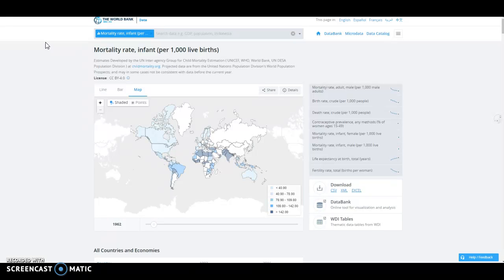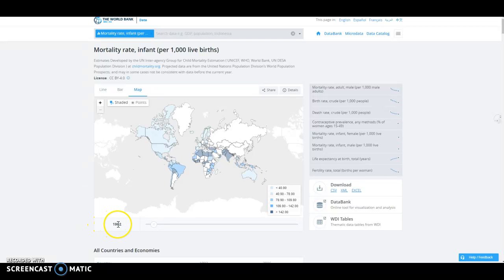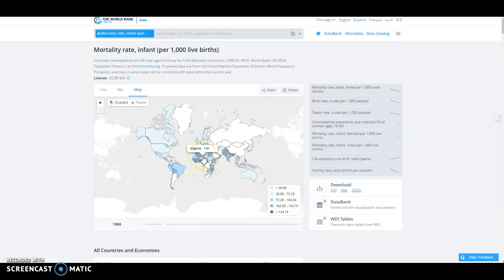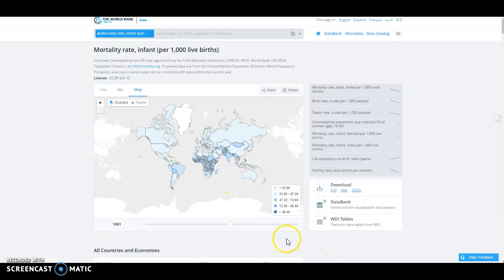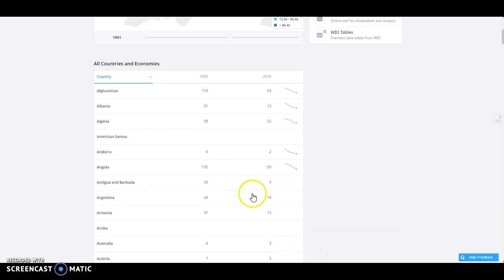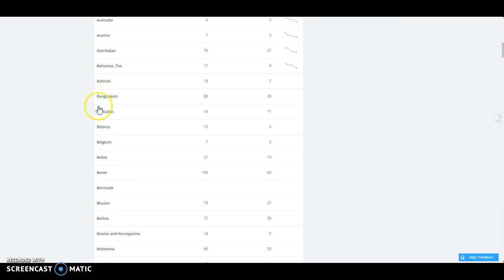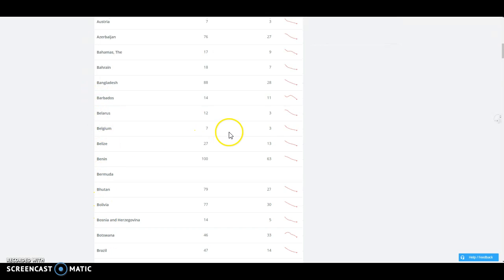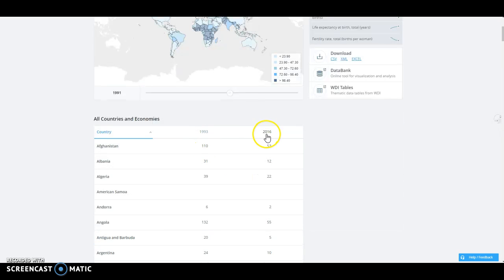Mortality Rate infant, per1000 live births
how to use the infant mortality map